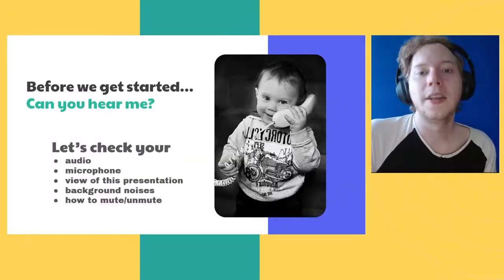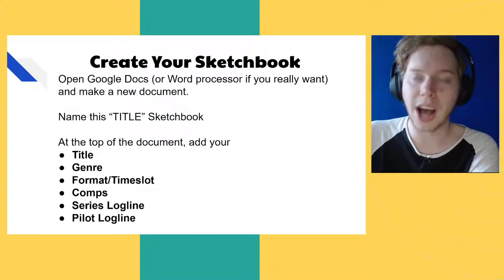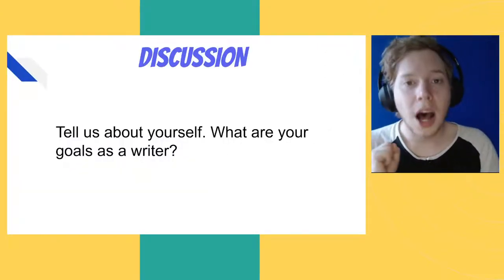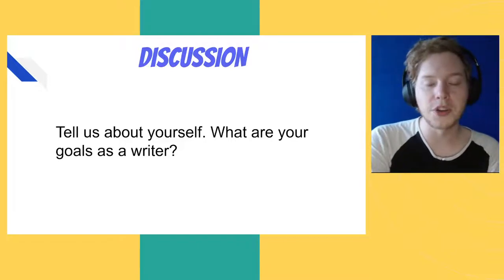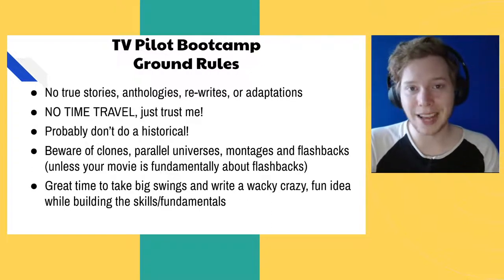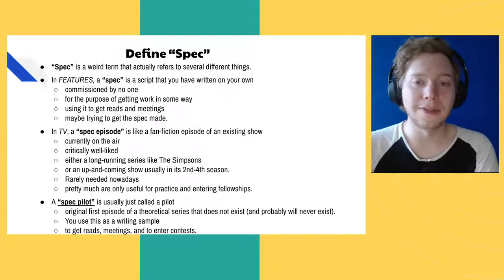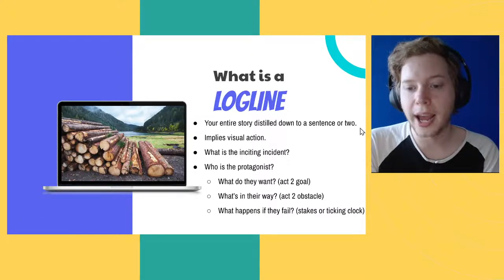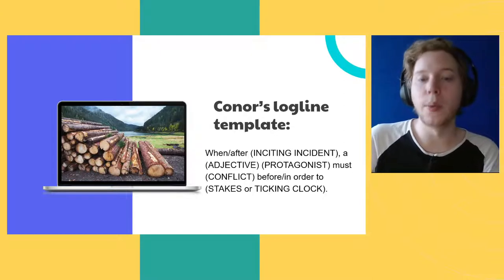How to Write a TV Pilot in 6 Weeks! with Conor Kyle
Join pro screenwriter Conor Kyle on the Script Camp discord for a live two hour class that provides an overview of his process for writing your pilot in six weeks. We’ll dive into the construction of your premise, characters and story world as Conor helps you workshop and refine your concept. Kick off your outline with compelling loglines for your series and pilot episode.

Bring your loglines & show ideas!

Conor Kyle has written for Shudder’s Creepshow (2019) and placed twice in the Nicholl Fellowship with his scripts “Peter and the Wolves” (quarterfinals, also Launchpad top 10) and The Tube (semifinals). His screenplays have also been featured on the annual Hit List, Young & Hungry List, Spec Book, and on Tracking Board’s “Best Writers of the Year” booklet. The intention behind Conor's 8-week bootcamp is not for you to write a perfect script, but instead to teach you the organization skills, discipline, and craft techniques that will set you on the path to becoming a professional screenwriter.